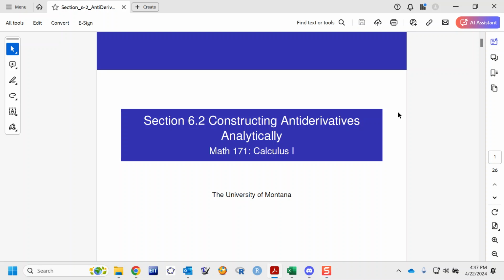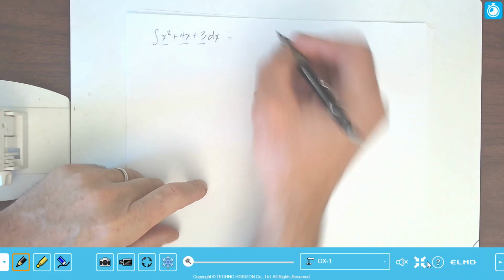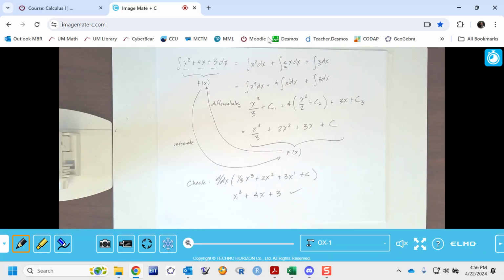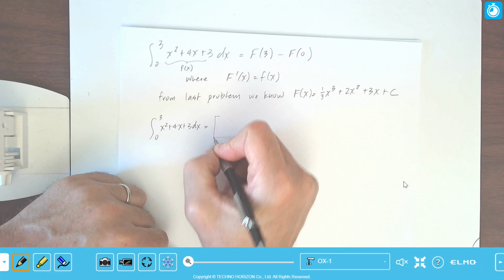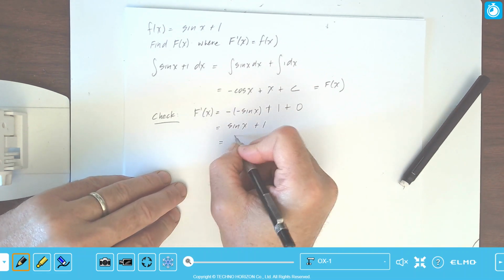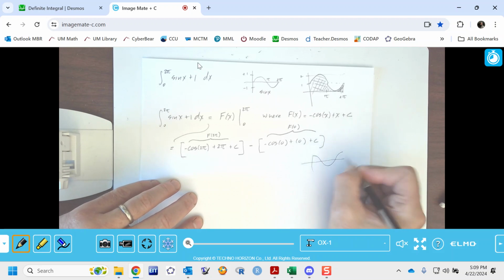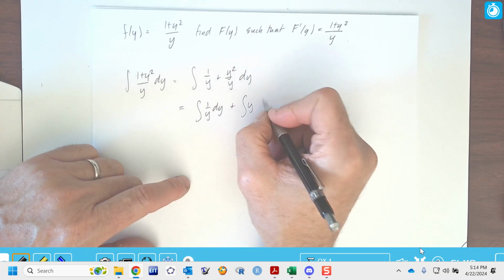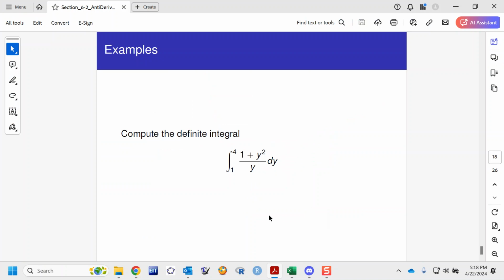M171 Section 6.2